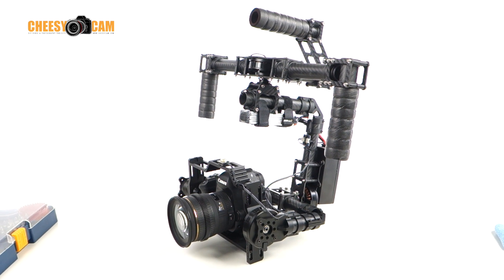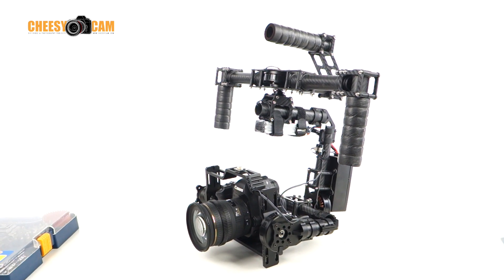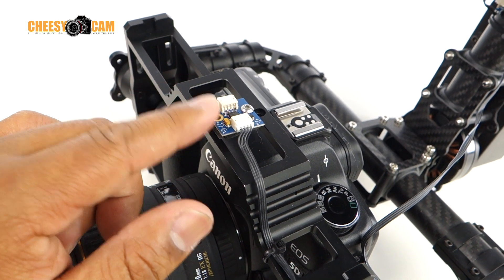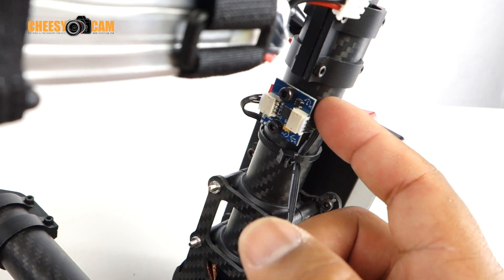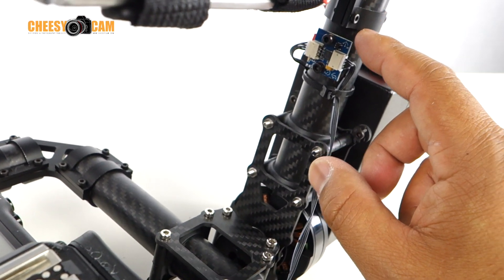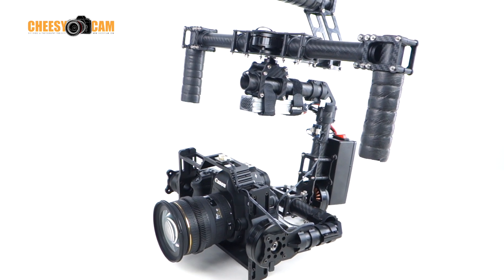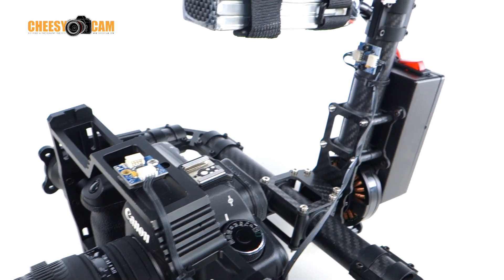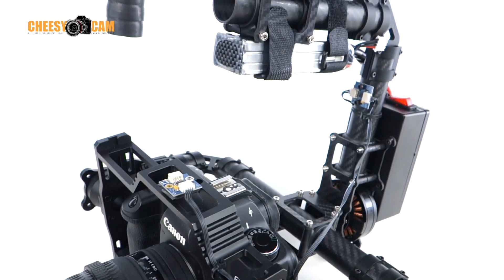3 Axis Gimbal 8 bit Upgraded to new 32 bit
I picked up an aftermarket 32 bit Alexmos Controller with Dual IMU sensors and upgraded the 8 Bit Came 7000 3 Axis Gimbal. It works great and was simple to do. I just need to get a new joystick.